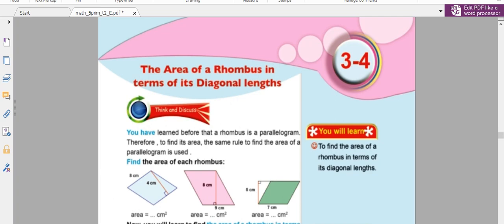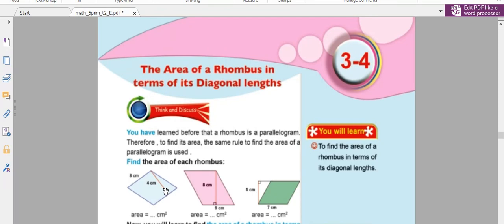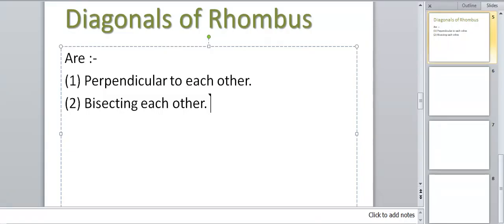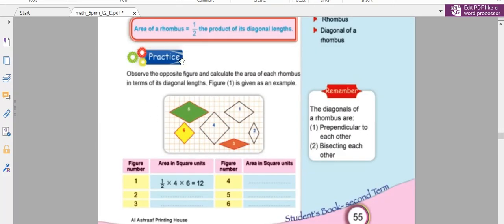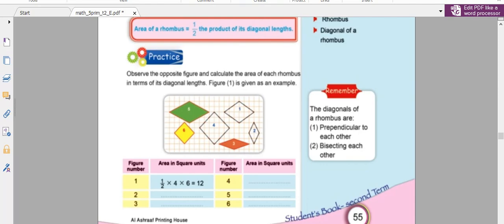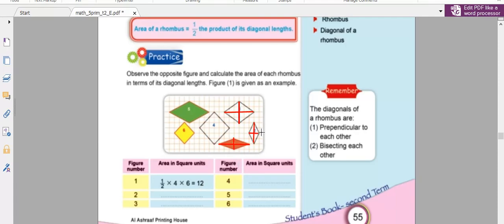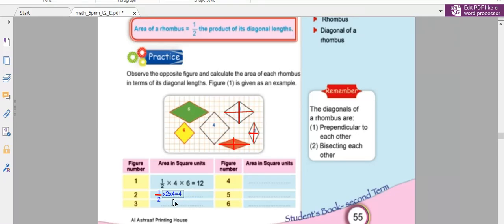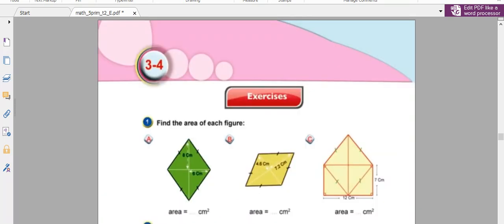Math prim 5 ( The Area of Rhombus in terms of its diagonal length )